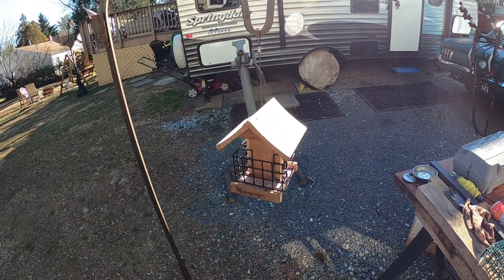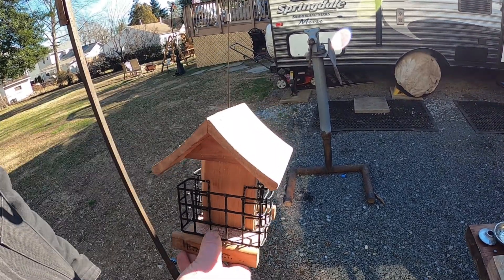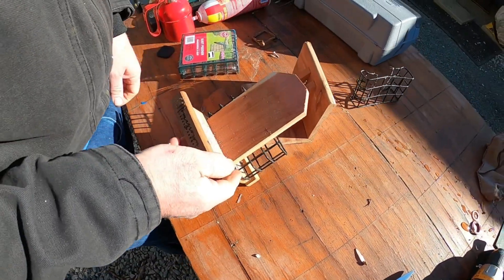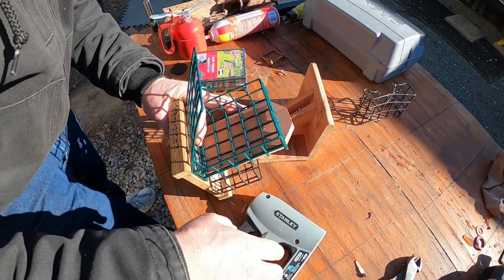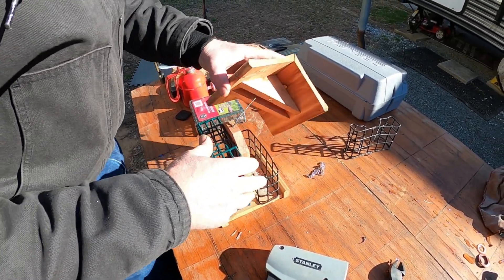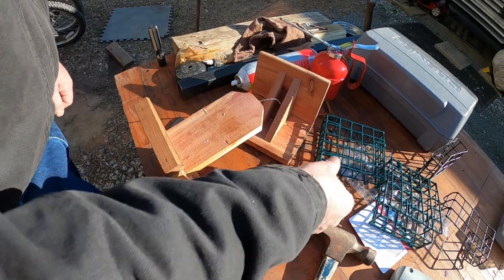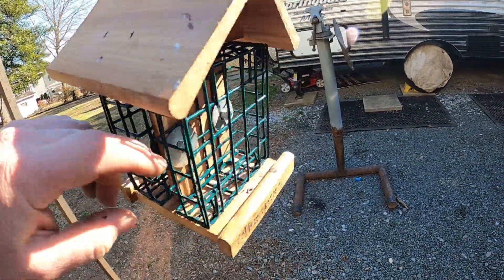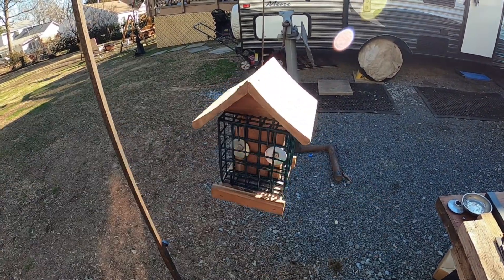Fixing A Suet Bird Feeder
Mrs. G it stuck working from home during the pandemic so we got her a suet feeder so she can watch the birds while she works. Once the suet is eaten down to 1/4 left the squirrels can reach in and steal it. I don't mind feed the squirrels but they need to learn to share. I change this suet feed so they can steal it.